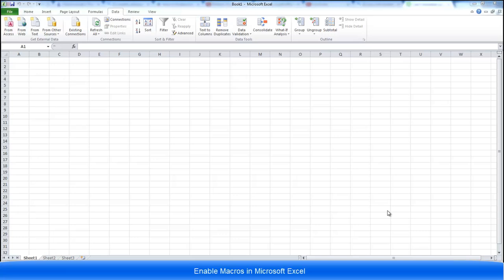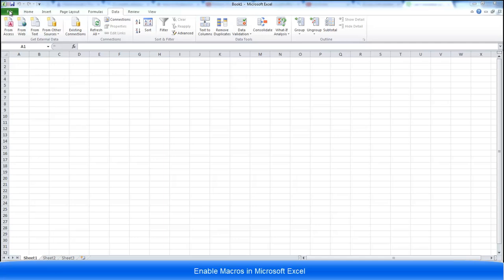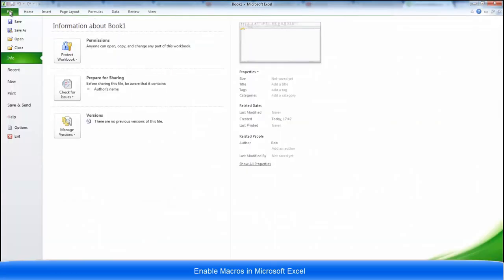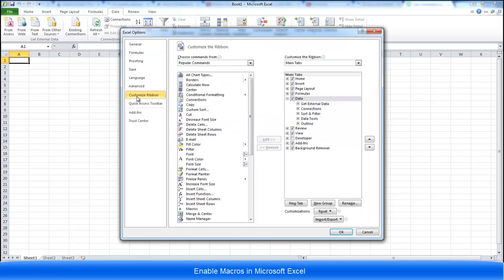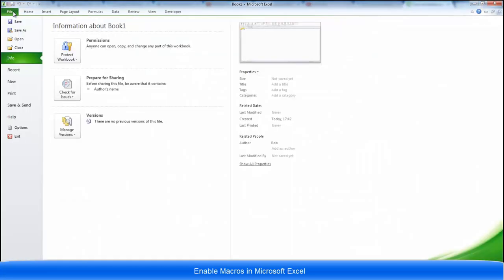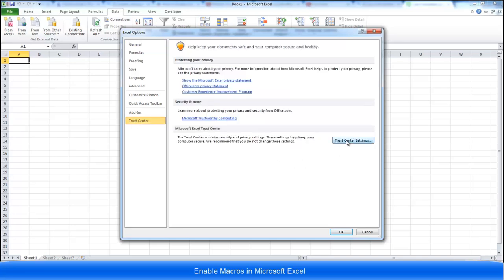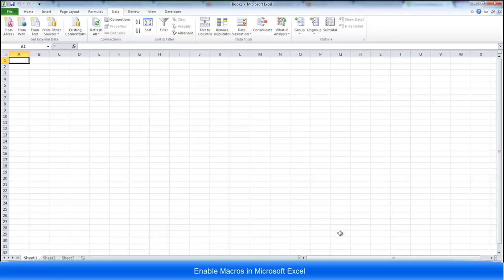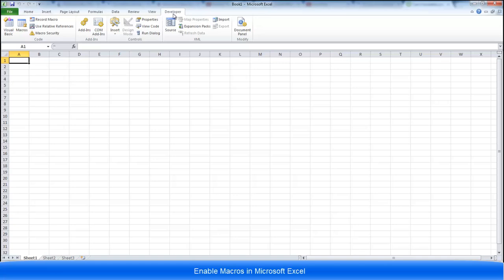Enabling Macros in Excel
A simple tutorial on how to enable the developer ribbon to display in Excel, and also allow Macros to run from the Trust Centre.

I have also created a guide which outlines these steps in the link below which includes step by step images. This is seperated into Excel 2007 and Excel 2010 and above as the processed are slightly different. Check it out at